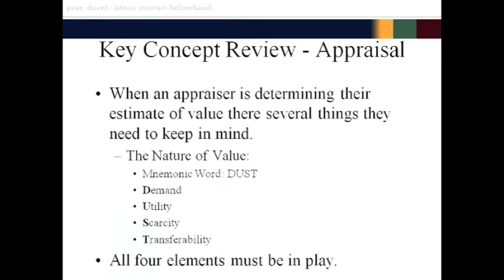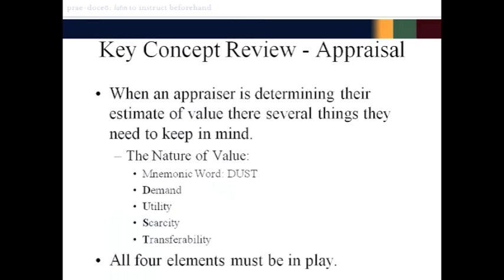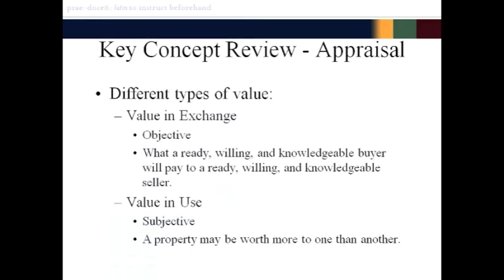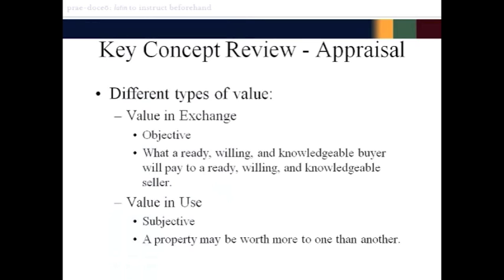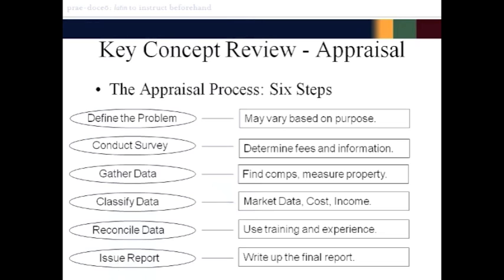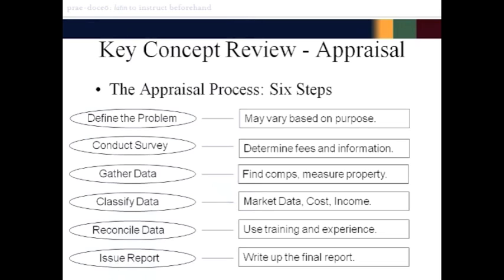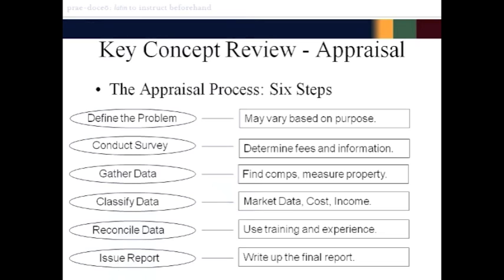Appraisal Review 1